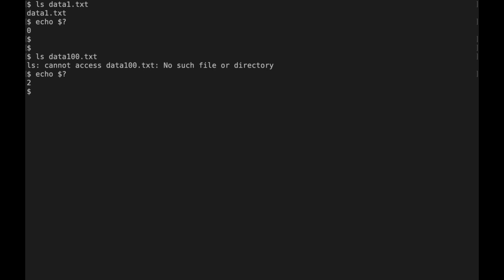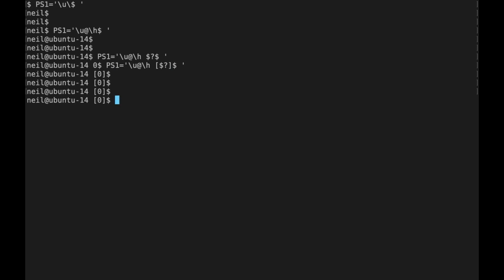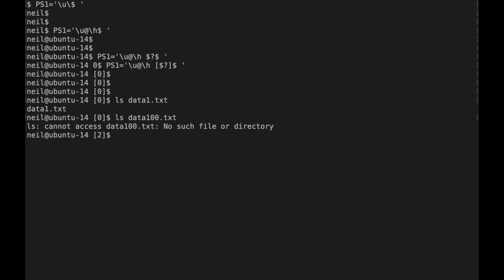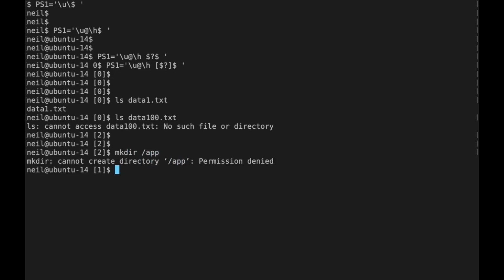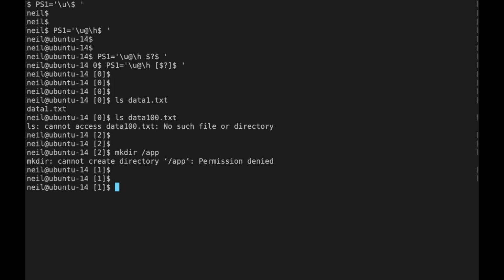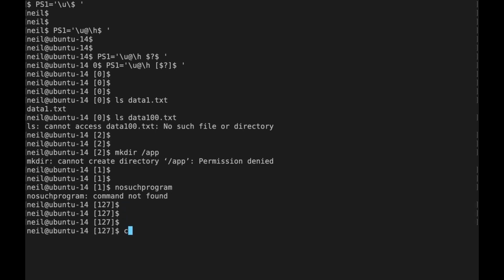How to customize your PROMPT to show the EXIT CODE | Bash Scripting Tutorial for Beginners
Learn how to customize your prompt to show the exit code every time you run a command to see if you did something wrong.

00:00 Introduction
00:25 Prompt customization
01:52 Try it out
02:51 More tips